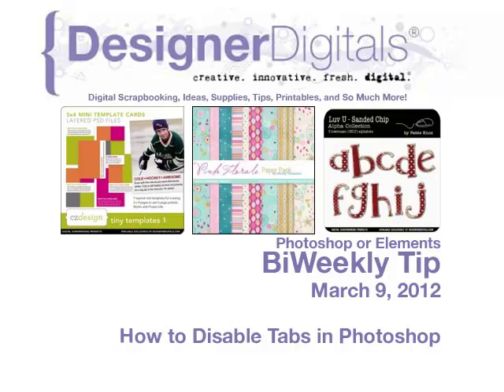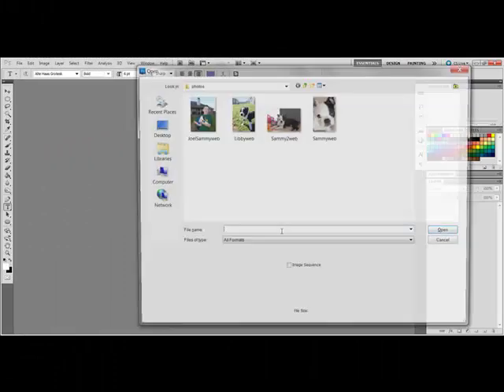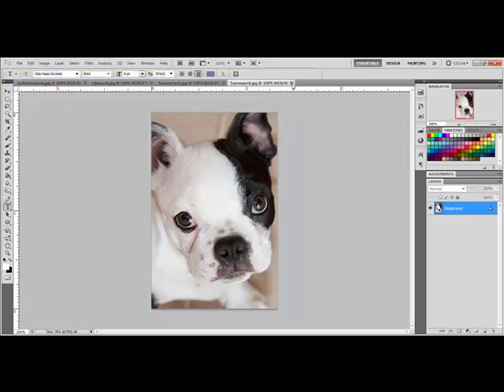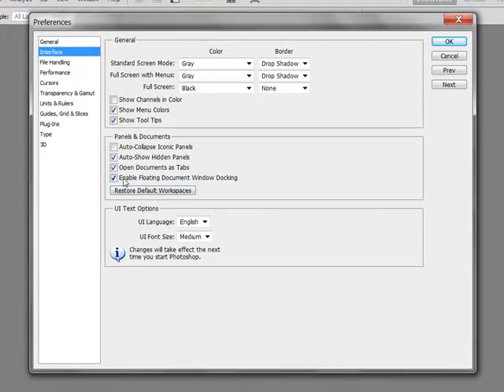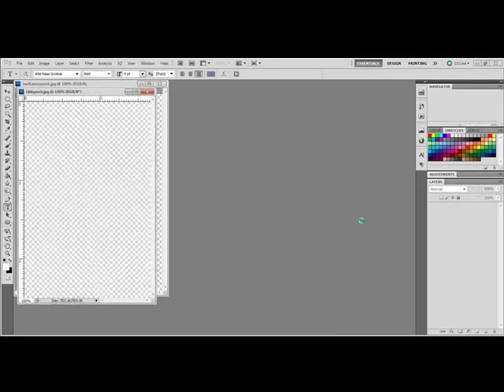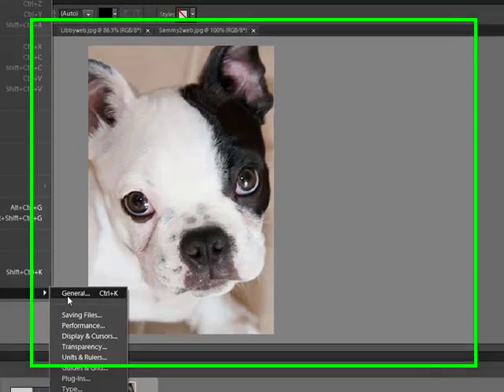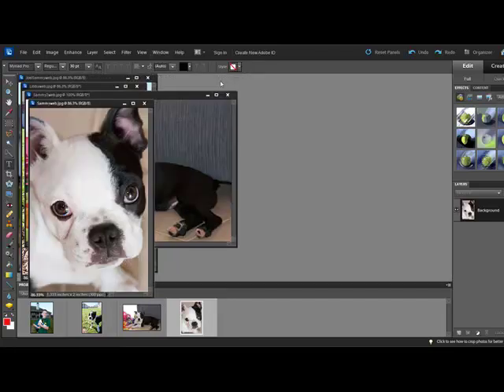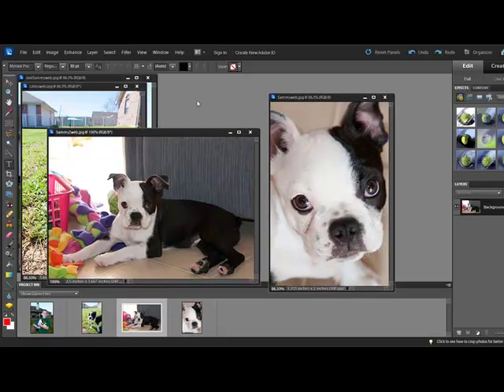Disabling Tabs in Photoshop and PSE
Weekly Adobe Photoshop and/or Photoshop Elements Video how-to from DesignerDigitals. This week: Disabling Tabs in Photoshop and PSE.